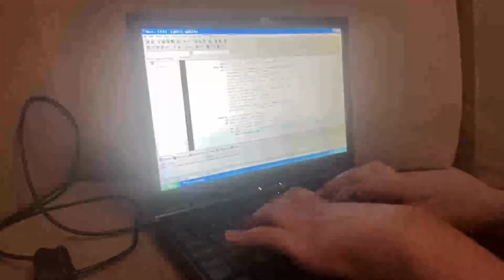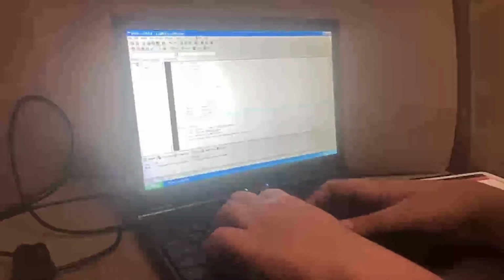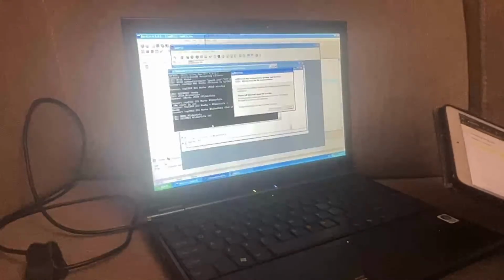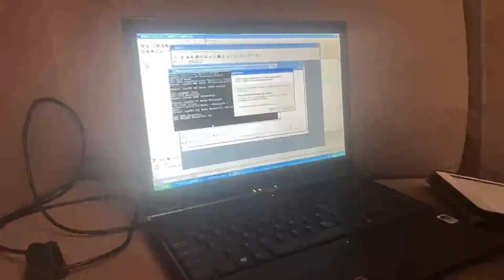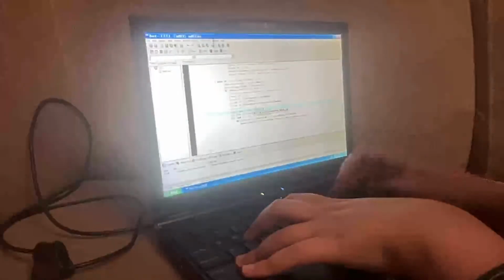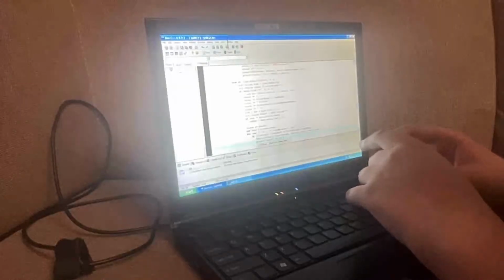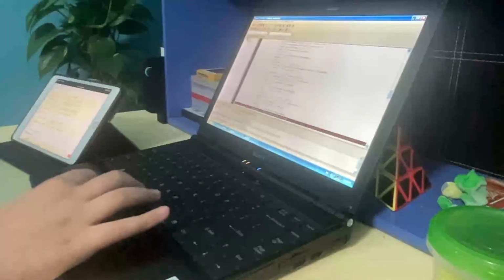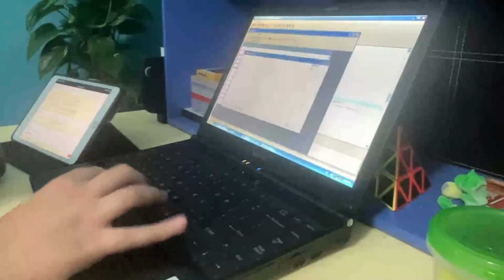coding an IRC server | Day 2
This is Day 2 of me coding an IRC server :D i'm calling it xpIRCd. I'm using Dev-C++ version 4.9.9.2 to make it.